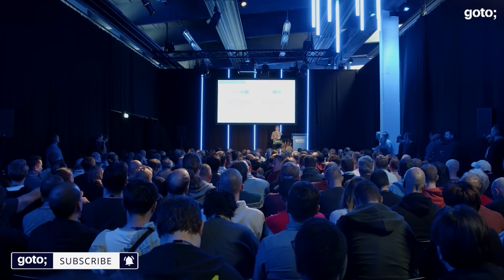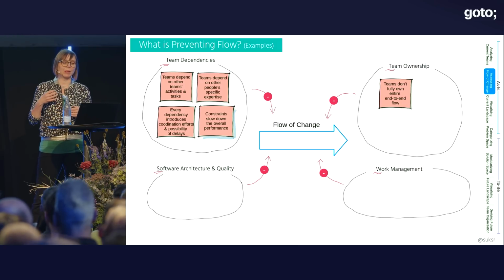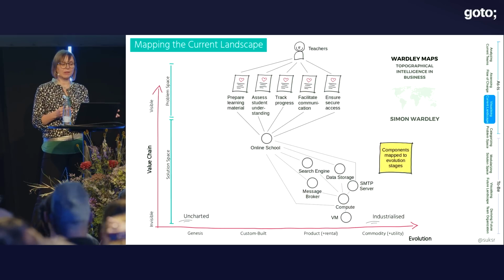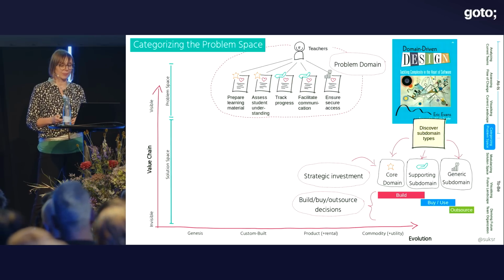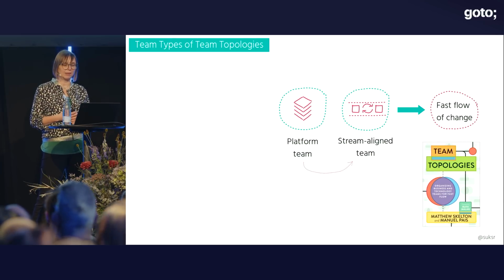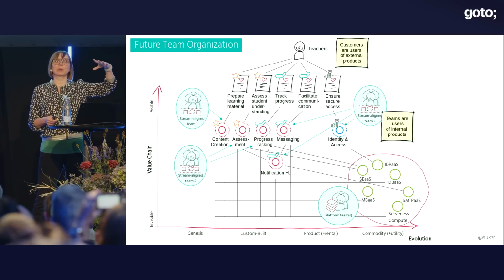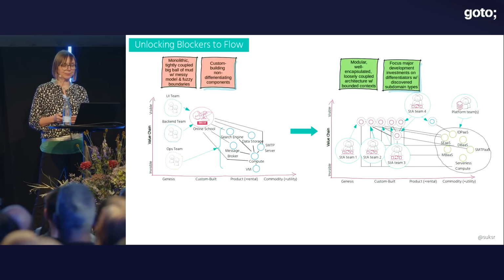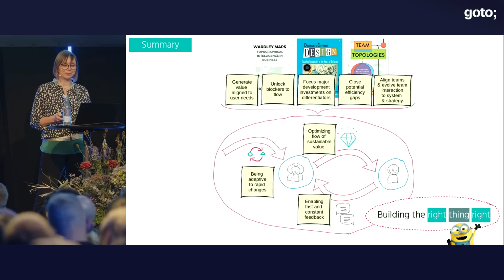Adaptive Socio-Technical Systems with Architecture for Flow • Susanne Kaiser • GOTO 2024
Susanne Kaiser - Independent Tech Consultant

ABSTRACT
In a world of rapid changes and increasing uncertainties, organisations have to continuously adapt and evolve to remain competitive and excel in the market.

For designing and building systems systems that can evolve and thrive in the face of constant changes it requires to tackle the situation from a rather holistic view. It’s essential to understand the competitive business landscape of an organisation and its external rules, to gain a shared understand of the business domain in order to align a system to the business needs and its strategy, and to align teams and their interactions to the system we build and the strategy we plan.

This talk will address how Team Topologies, Wardley Mapping, and Domain-Driven Design can be combined as Architecture for Flow to design and evolve adaptive, socio-technical systems that are optimized for a fast flow of change. [...]

TIMECODES
00:00 Intro
00:32 Challenges of building systems
02:19 Architecture for flow canvas
03:10 Analyzing current teams
03:43 Assessing the current flow of change
08:45 Visualizing the current landscape
13:28 Categorizing the problem space
17:10 Modularizing the solution space
19:31 Visualizing the future landscape
22:06 Deriving future team organization
35:10 Next steps: How to transition?
35:36 Next steps: Reverse Conway maneuver
37:51 Architecture for flow
38:14 Summary
39:22 Resources
39:35 Outro

RECOMMENDED BOOKS
Susanne Kaiser • Adaptive Systems With Domain-Driven Design, Wardley Mapping & Team Topologies •
Simon Wardley • Wardley Mapping, The Knowledge •
Simon Wardley • Wardley Maps •
Matthew Skelton & Manuel Pais • Team Topologies •
Heidi Helfand • Dynamic Reteaming •
Vlad Khononov • Learning Domain-Driven Design •
Eric Evans • Domain-Driven Design •
Vaughn Vernon • Implementing Domain-Driven Design •
Vaughn Vernon • Domain-Driven Design Distilled •